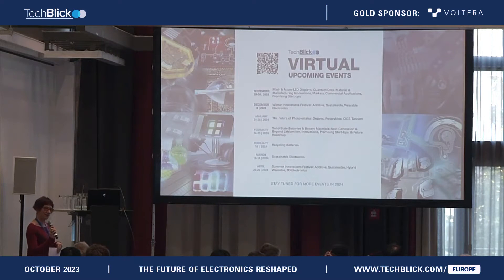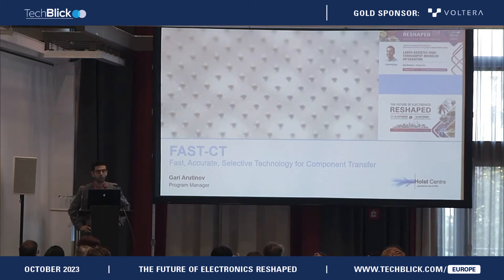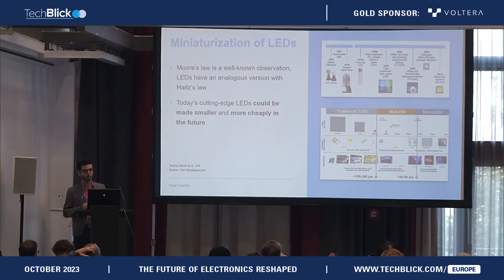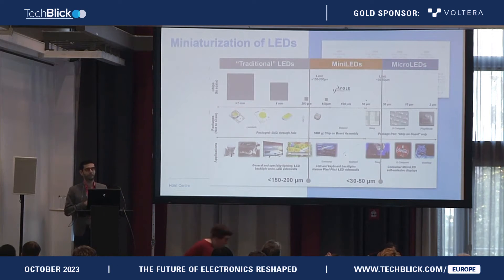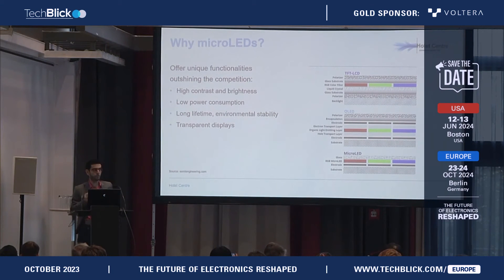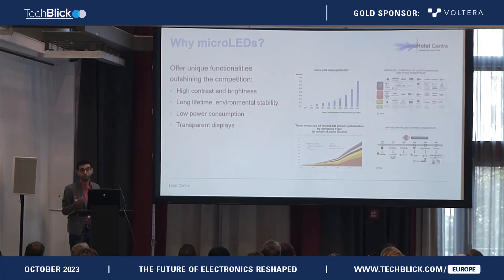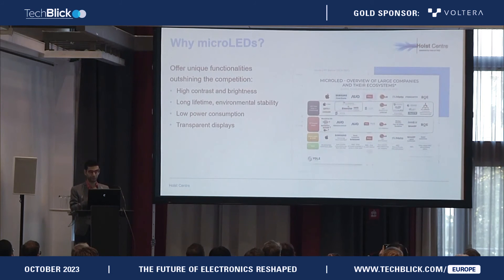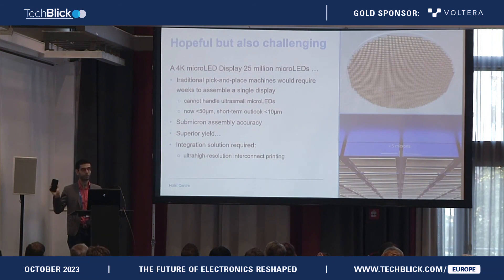TNO at Holst | Laser-Assisted High-throughput microLED Integration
Gari Arutinov

.With the growing demand for ever-smaller devices, such as mini- and microLED displays with higher resolution rates, there is an unstoppable trend toward the miniaturization of components. High-speed, mass-production of these electronics is getting more and more difficult because the handling and accurate placement of these tiny components is very challenging. Each component needs to be carefully selected, transferred, and then accurately placed and assembled with interconnects – all at lightning speeds. As conventional industrial equipment fails to deposit ultrafine patterns of die attach material and handle such tiny components at required high rates, this calls for the development of alternative high-throughput assembly technologies. At Holst Centre, we have developed laser-assisted processes enabling high-throughput flip-chip integration of microLEDs. More specifically, we demonstrate the capability of high-throughout printing of die attach materials (solder pastes and conductive glues) at sub-20µm resolution and highly-selective and accurate mass transfer of microLEDs at assembly precision of 1µm (lateral) and 1° (rotation) and greater-than 99.9% yield.